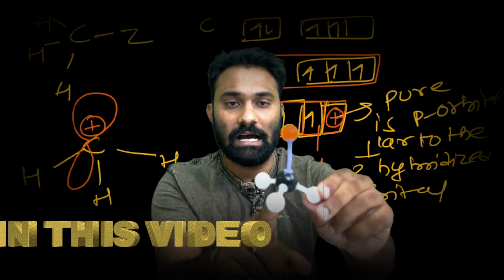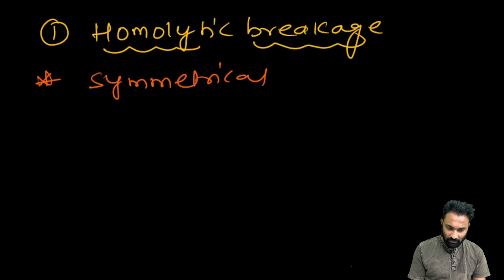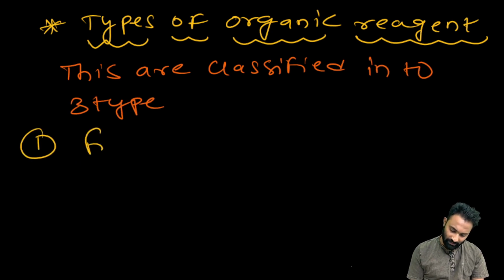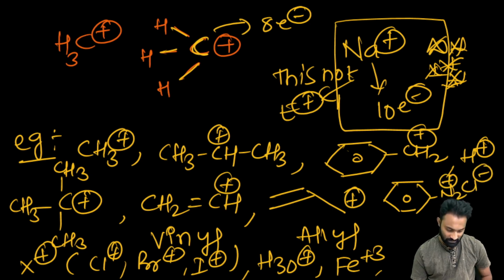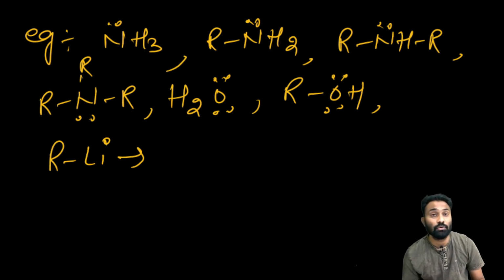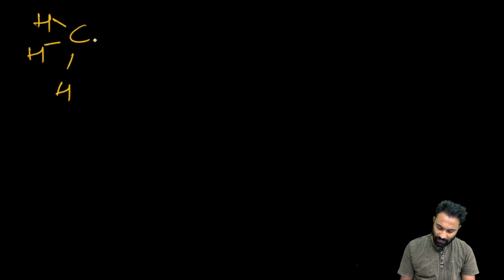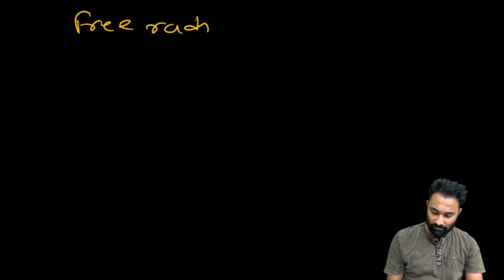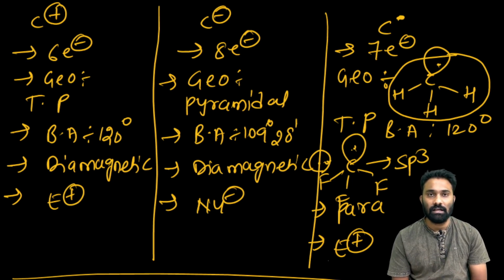What If You Could MASTER Electro & Nucleophiles in Minutes?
Unlock the secrets of organic chemistry as we delve into the world of nucleophiles and intermediates. In this mind-blowing video, we'll explore the fascinating concept of nucleophilic attack, and how stability factors play a crucial role in determining the outcome of chemical reactions. From understanding the properties of nucleophiles to grasping the intricacies of intermediates, we'll cover it all. Get ready to have your mind blown as we reveal the secrets that will take your understanding of organic chemistry to the next level. Whether you're a student looking to ace your exams or a chemistry enthusiast seeking to deepen your knowledge, this video is for you. So, sit back, relax, and let's dive into the amazing world of reactive intermediates and nucleophiles.
general organic chemistry class 11 one shot pankaj sir,
general organic chemistry class 11 acidic and basic strength,
general organic chemistry class 11 vedantu,
general organic chemistry class 11 one shot eamcet,
general organic chemistry class 11 in telugu,
general organic chemistry class 11 in tamil,
general organic chemistry class 11 chapter 12 one shot,
general organic chemistry class 11 vedantu jee wassim sir,
basic of organic chemistry digital notes by bharat panchal,